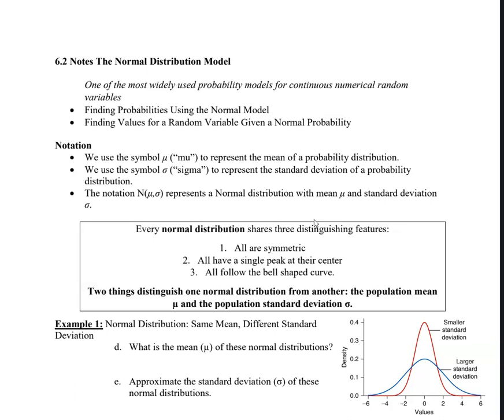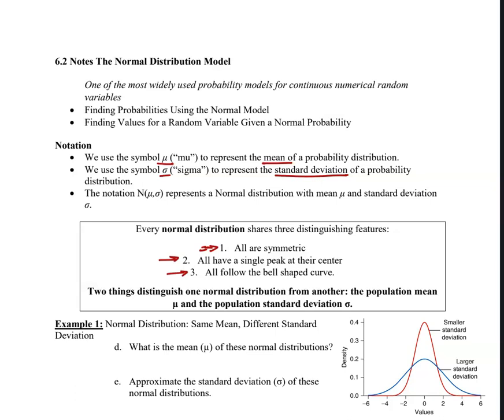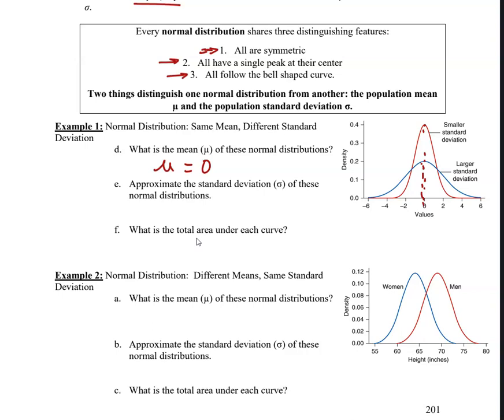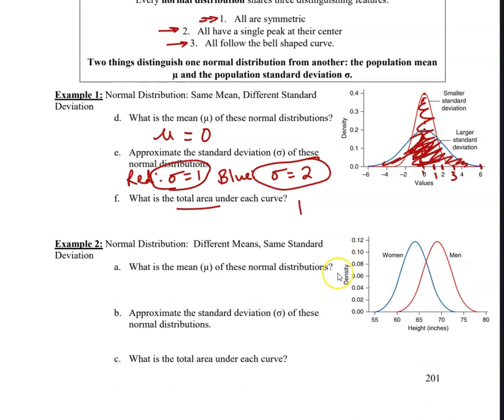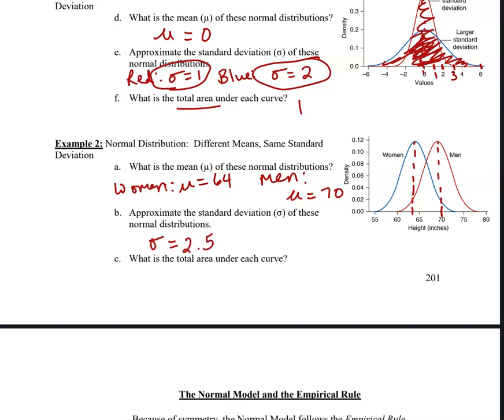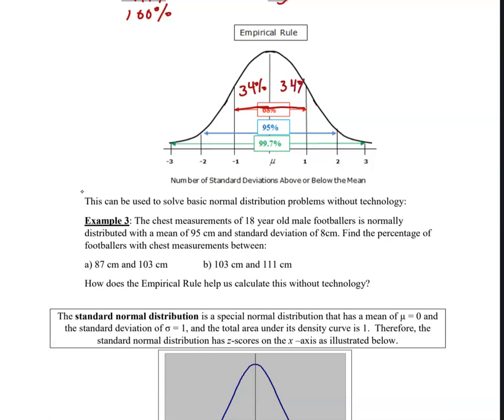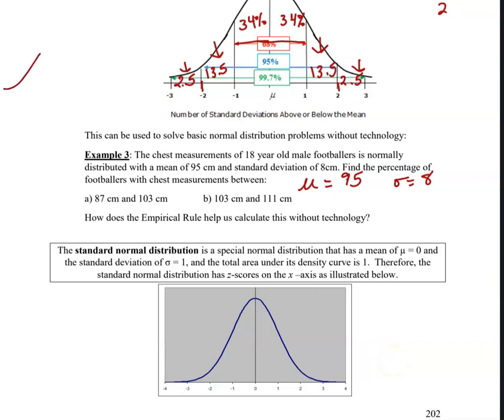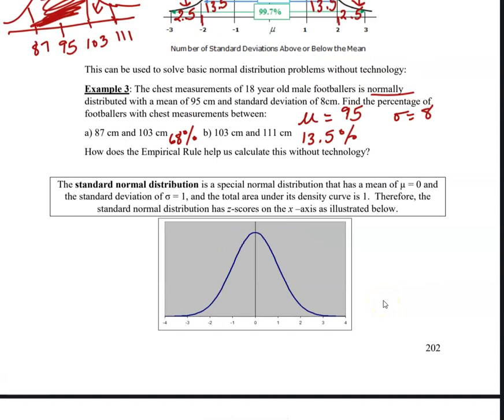COR141 6 2